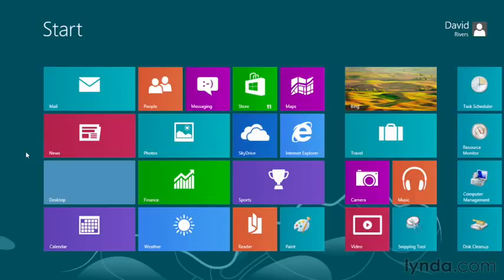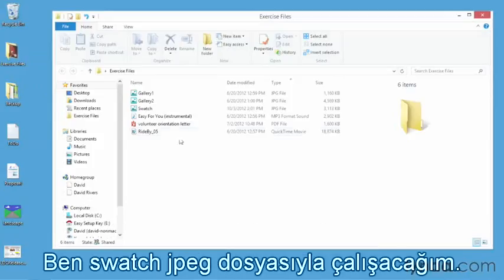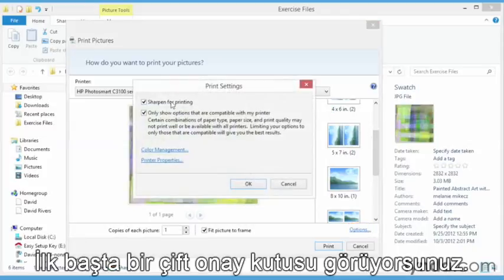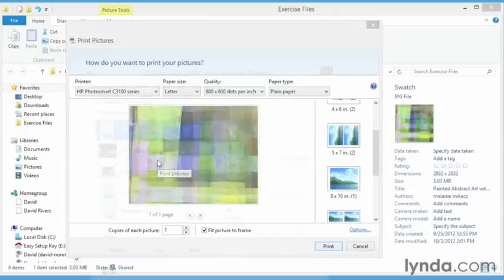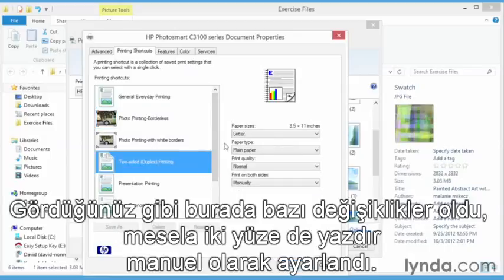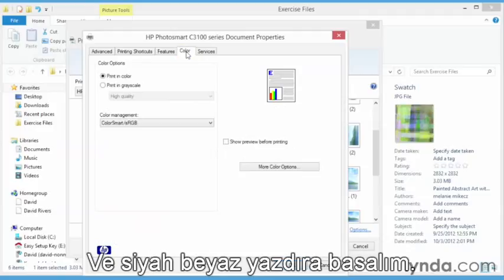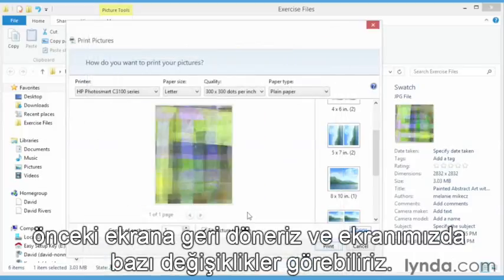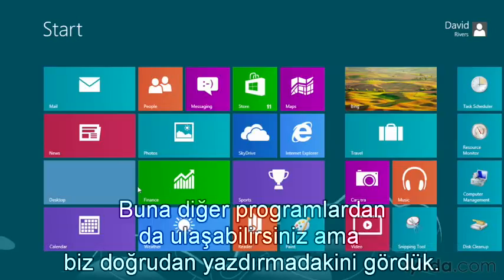Windows 8 Ders 50 - Yazıcı Seçeneklerine Erişme ve Değiştirme